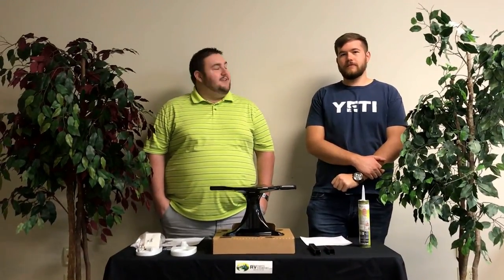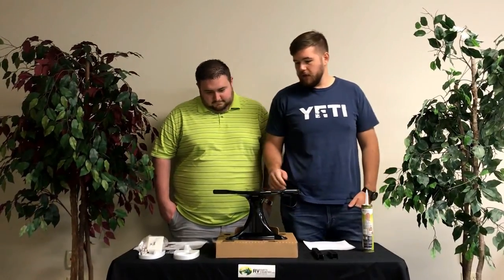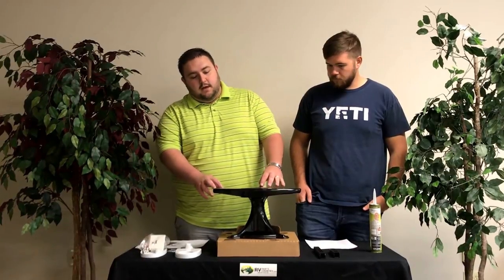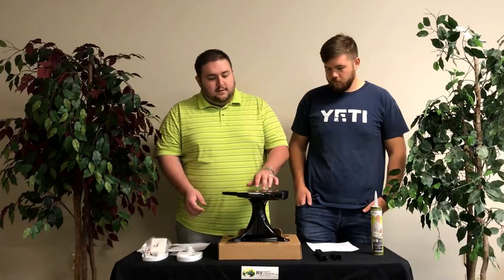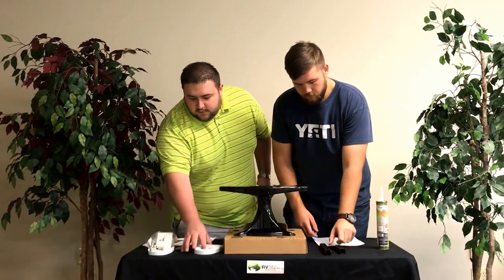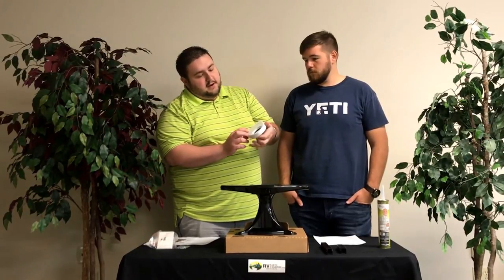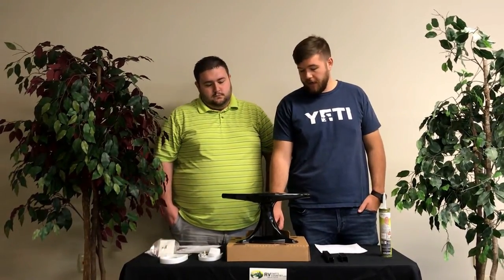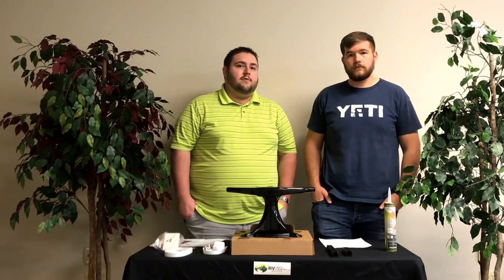Free TV with the RV King Antenna OA8501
In this video we will discuss the installation, contents, and pros of the King Antenna part # OA8501.